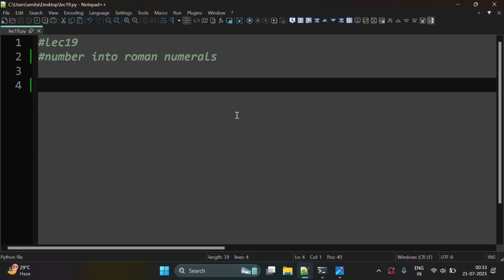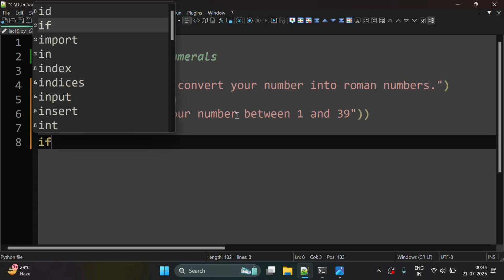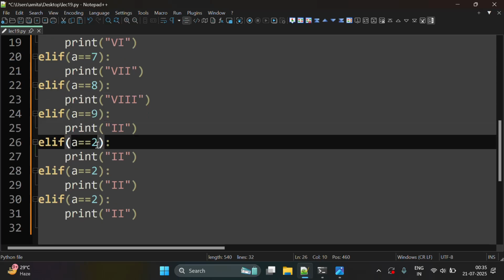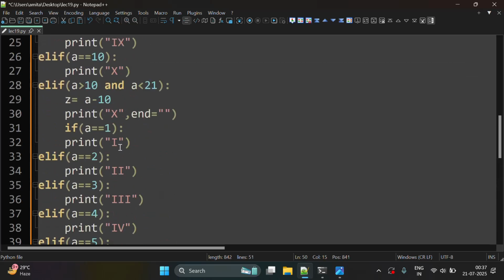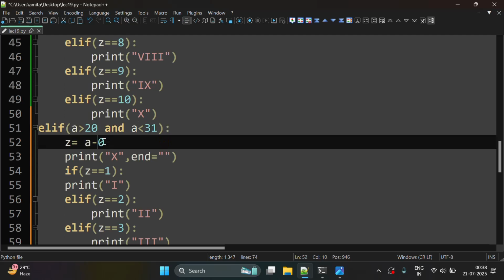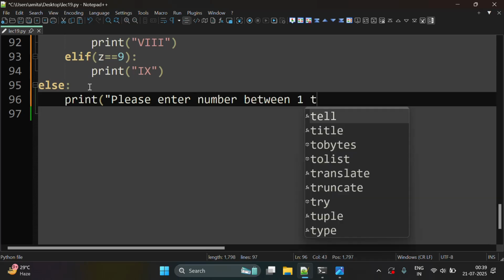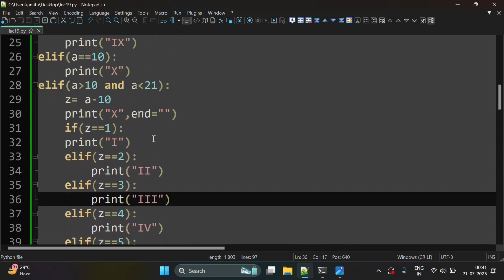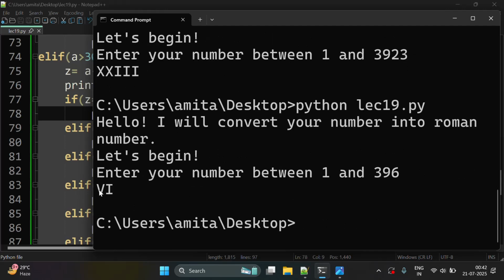Numbers into Roman Numerals Converter! | Python Project 🎮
Welcome to this beginner-friendly Python tutorial, where we transform regular numbers into majestic Roman numerals! Whether you're brushing up on history-inspired projects or leveling up your Python skills, this video breaks down everything you need to build a Roman number converter from scratch.
👩‍💻 What you’ll learn:
- How Roman numerals work (I, V, X—conquer them all!)
- Writing a Python script to convert integers into Roman format
- Using conditionals, loops, and dictionaries for cleaner logic

🎯 Perfect for:
- Python beginners exploring fun coding projects
- Students preparing for coding assignments or interviews
- Anyone who wants to gamify their learning with creative twists